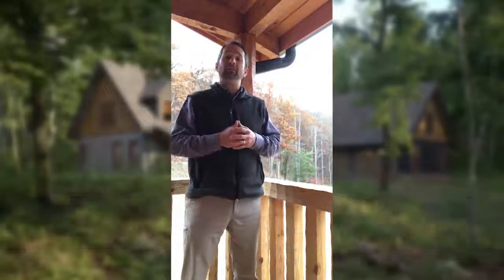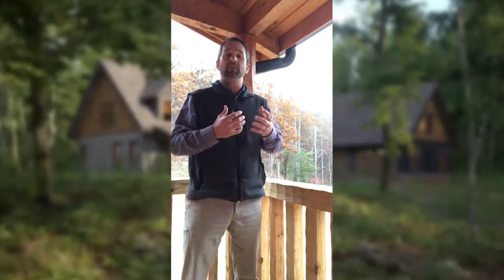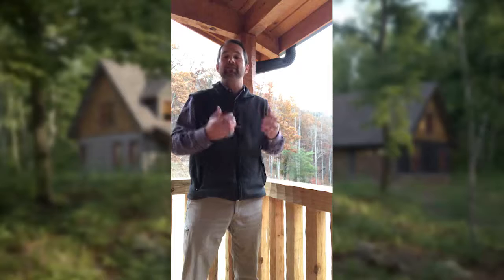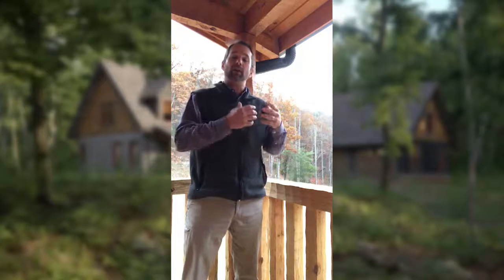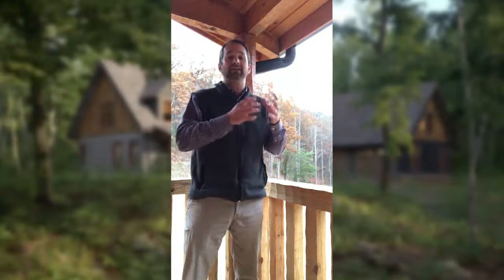Tip Tuesday: Gutters and Downspouts for your Log & Timber Frame Home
This week we are discussing tips for lowering long term maintenance, specifically in regards to gutters and downspouts around your log or timber frame home.  Hope you have a great week and have a Happy Thanksgiving!